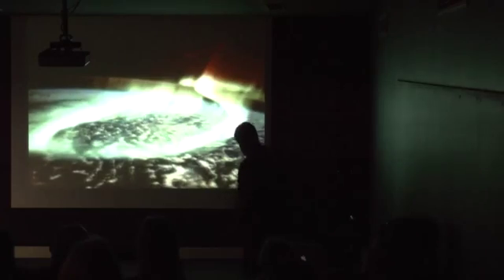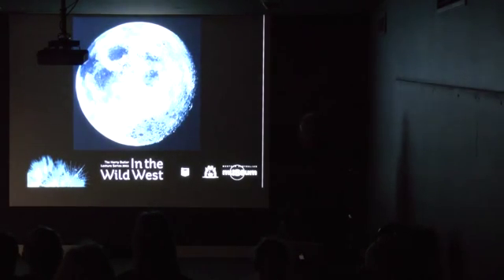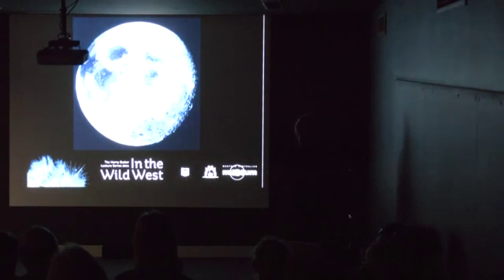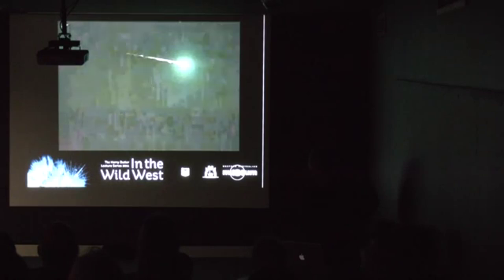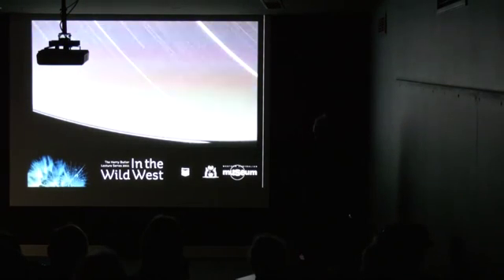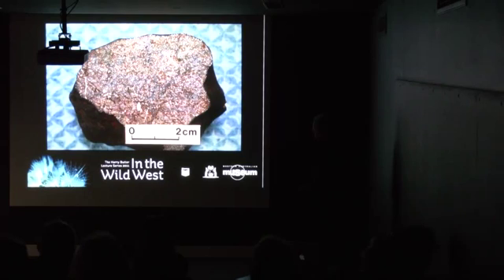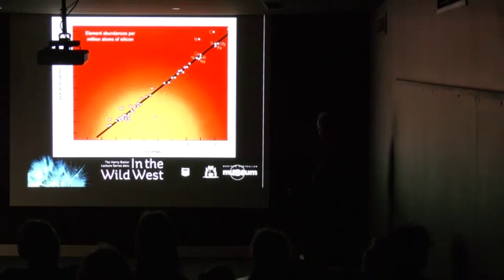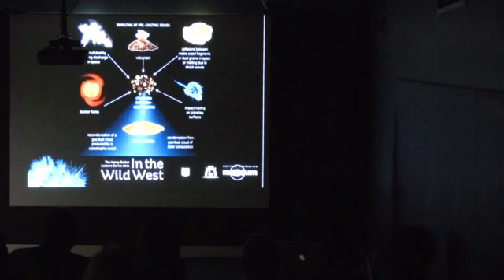The origin and evolution of the Solar System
Alex Bevan, Head of Department of Earth and Planetary Sciences

How were the planets constructed? What were the original building blocks? Alex Bevan tackles these enduring questions by unlocking the clues found in meteorites. Journey through space and time to the beginning of the Solar System, 4.56 billion years ago.